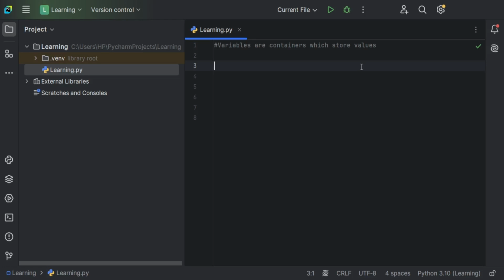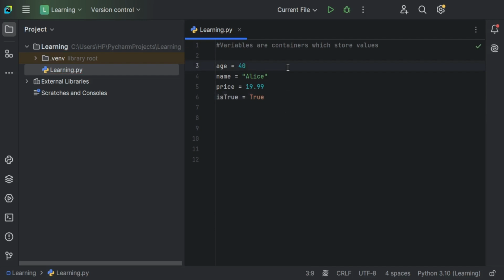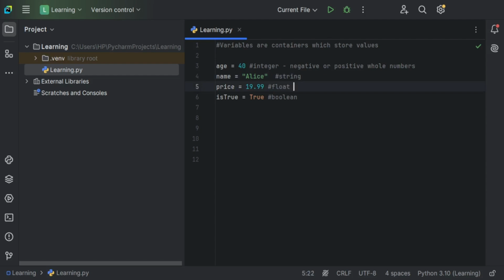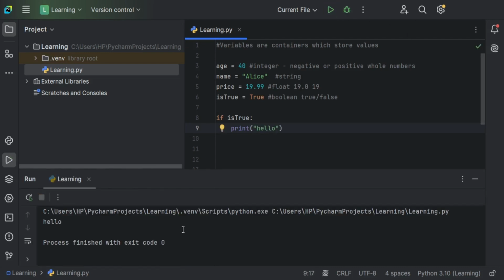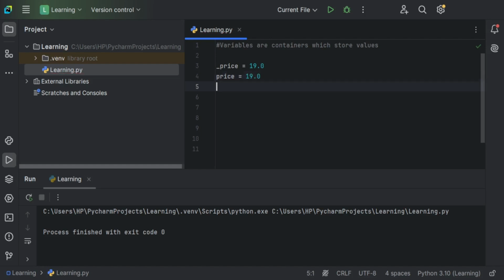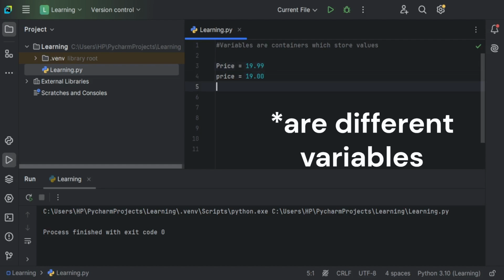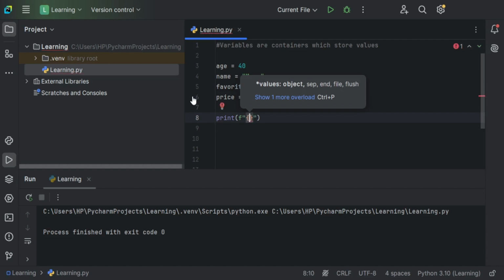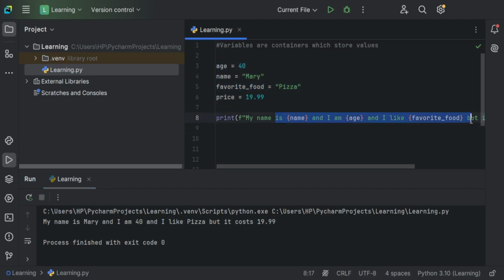Variables in Python are a PIECE OF CAKE!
Variables are simply containers which can store values
Different types of variables-
Integer - A whole positve/negative number
String -  Letters or numbers inside single or double quotes
Float - Decimal point numbers
Boolean - True/False

f string - Used to integrate variables into stringswith the name of the variable inside {}